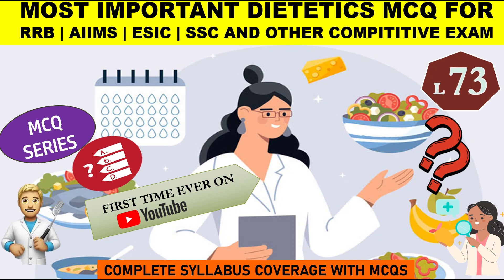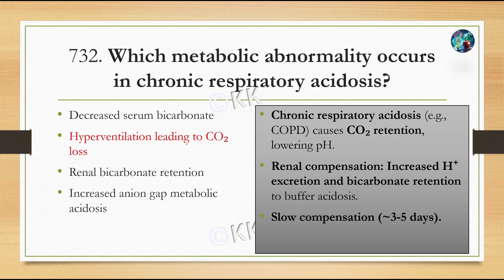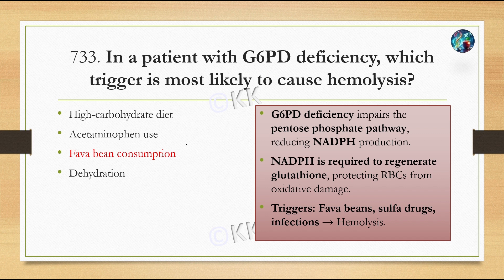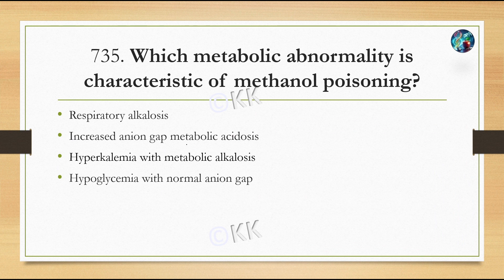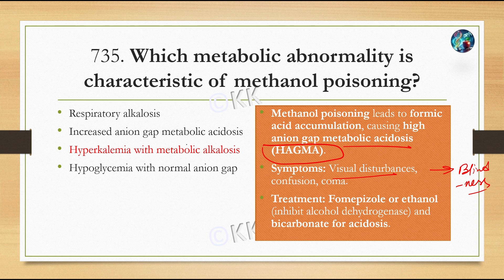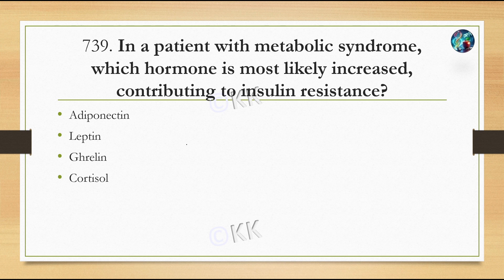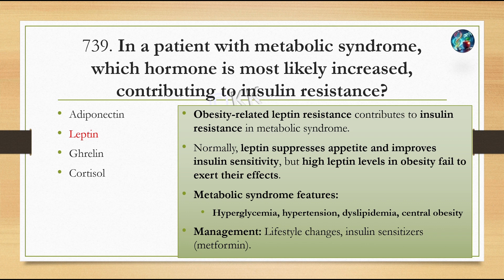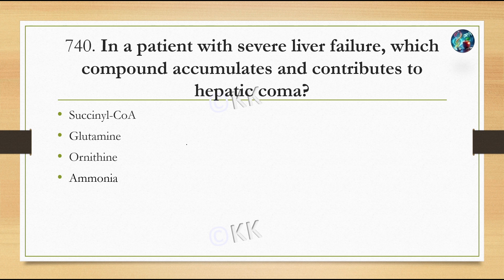L-73 RRB | AIIMS | Dietitian Exam Topic-Wise Most Probable MCQs | Discussion and Theory Revision